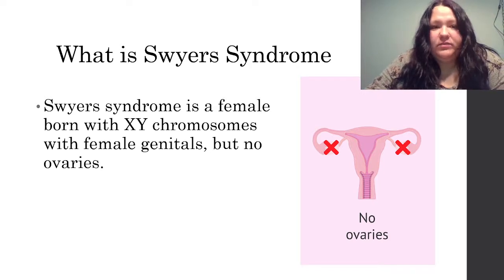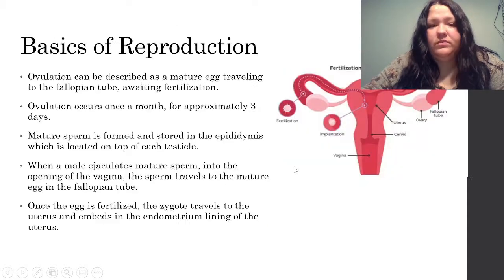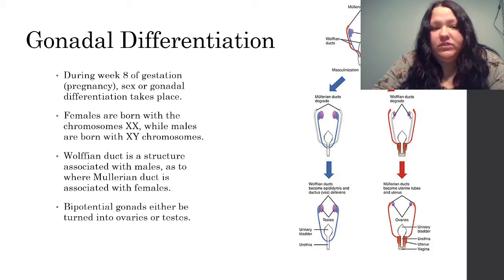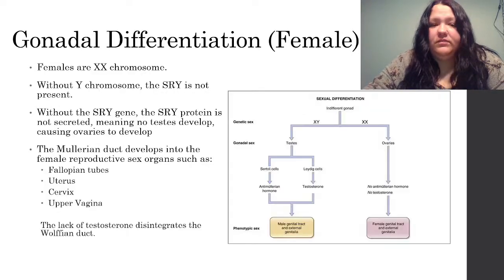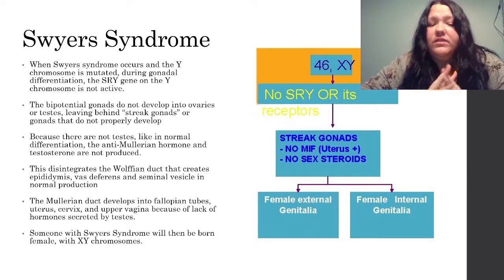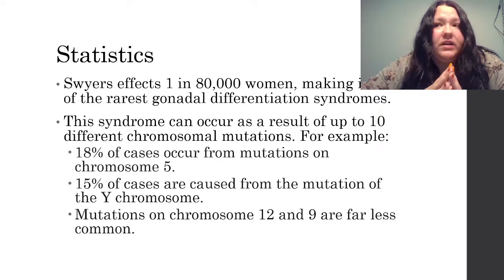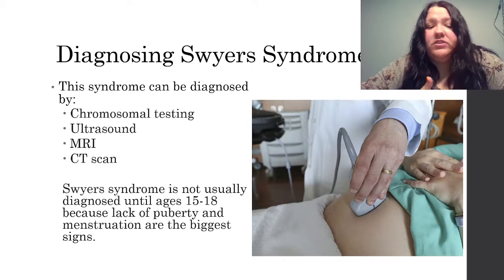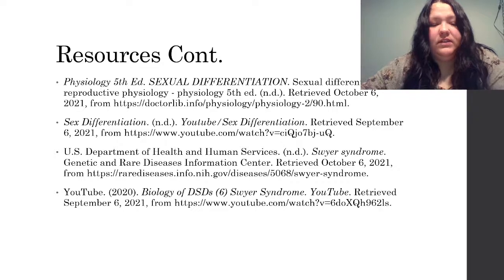Swyers Syndrome Presentation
My case study project for Anatomy & Physiology II